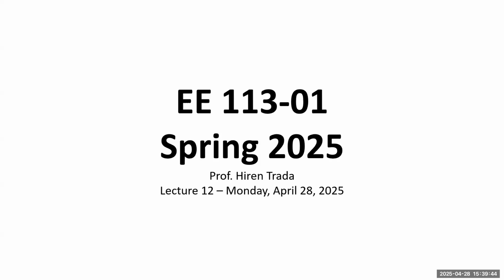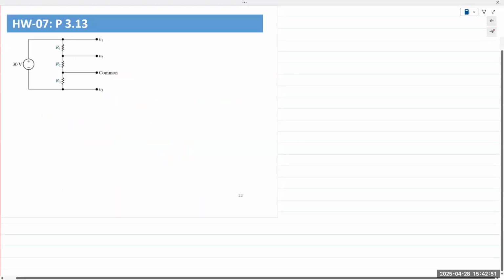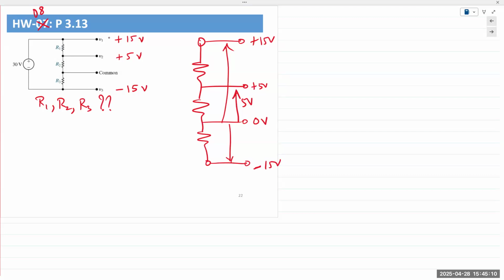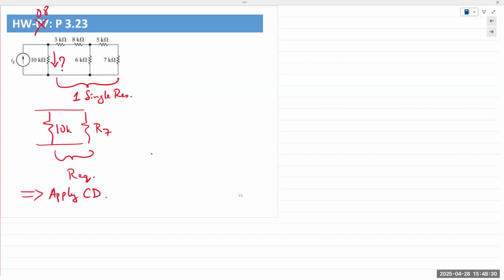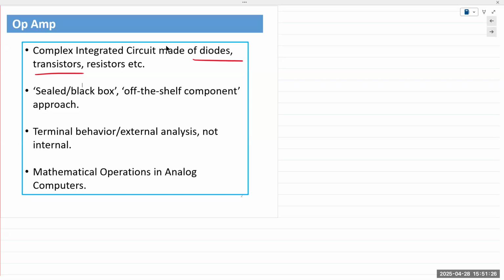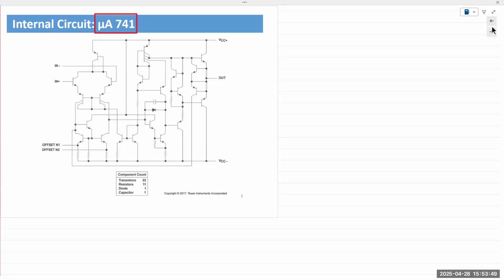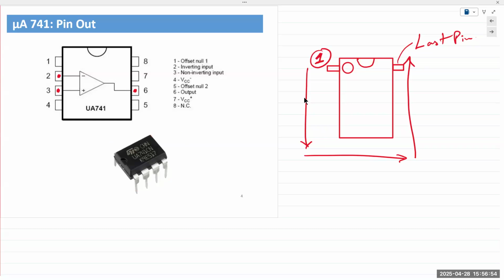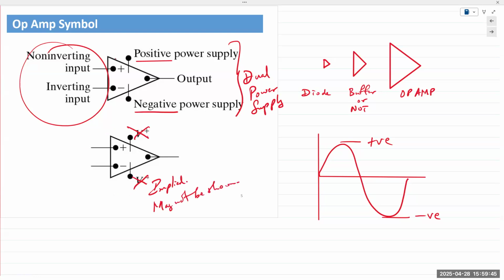EE 113-01 - Lec 12 - 2025_04_28 - Op Amp Intro